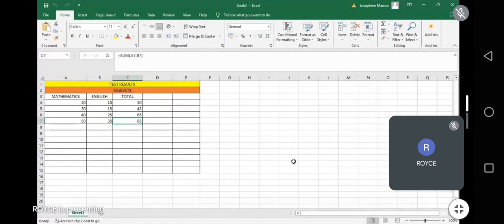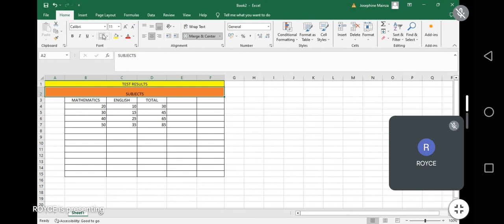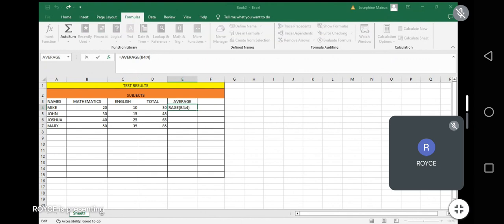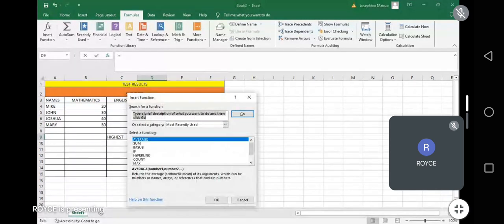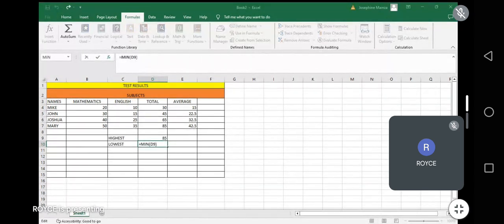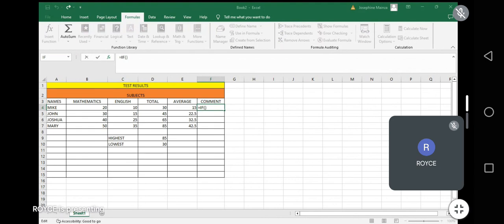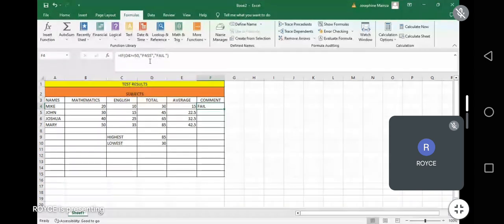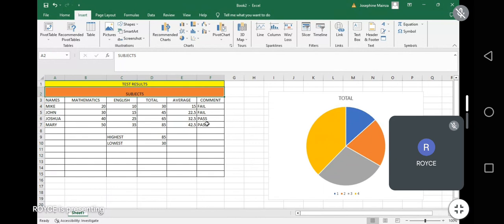EXCEL ADVANCED COMPUTER 2